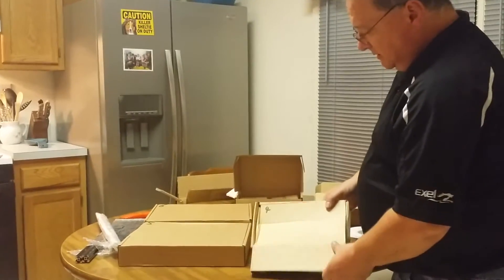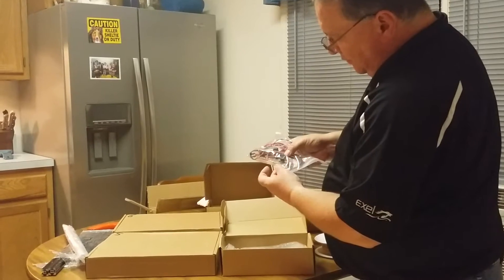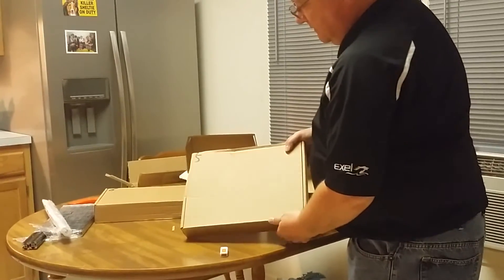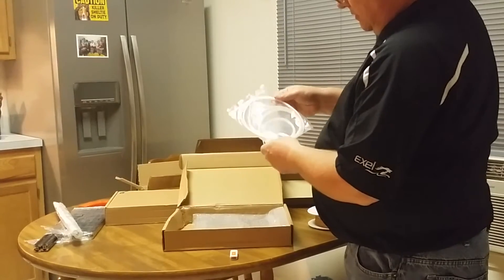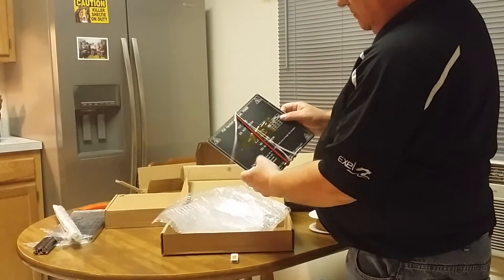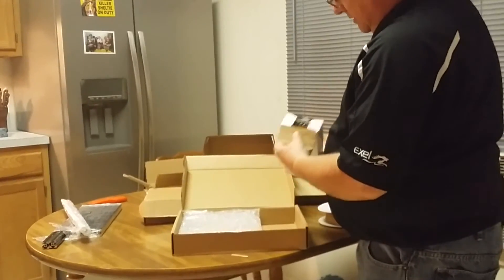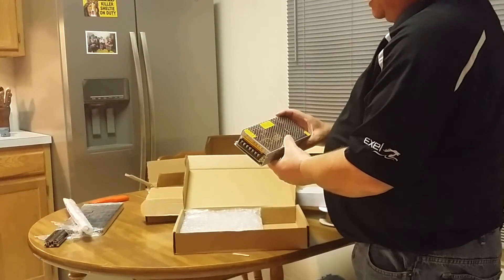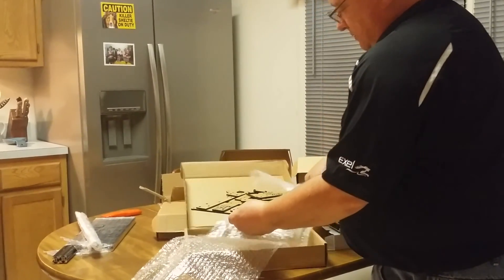FLSUN 3D Metal Frame Prusa i3 unboxing 3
FLSUN 3D Metal Frame Prusa i3 unboxing.